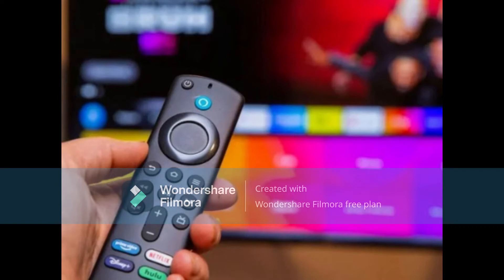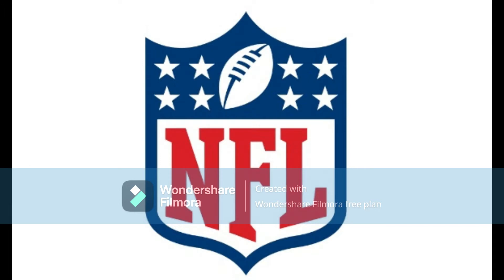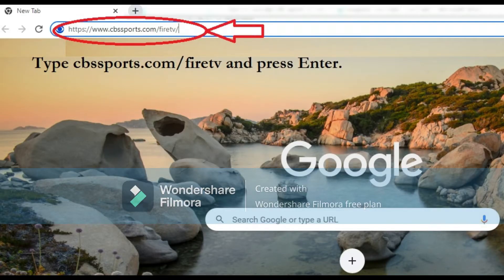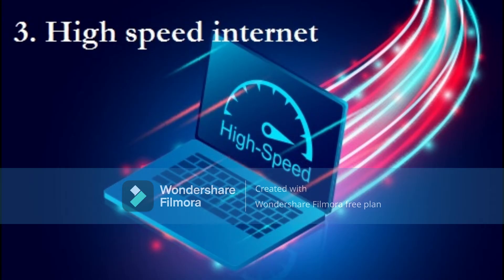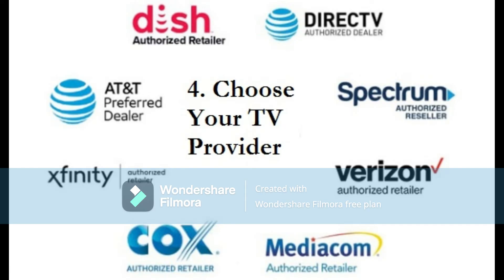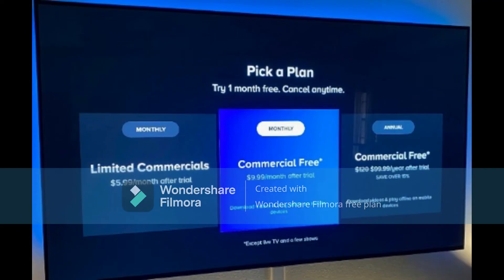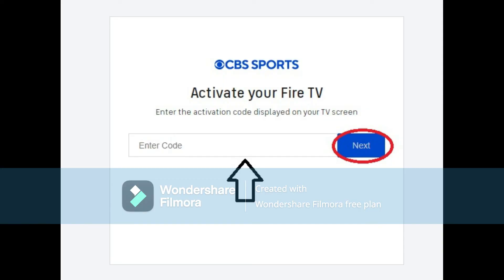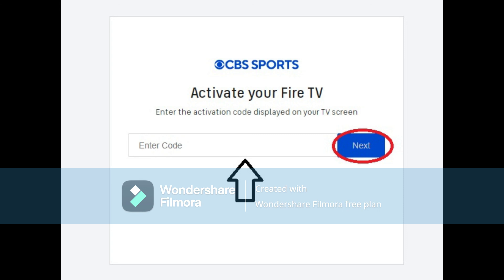How to Activate CBS Sports on FireTV via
In this video, you will learn the step-by-step guide to installing and activating the CBS Sports app on your favorite Fire TV device.